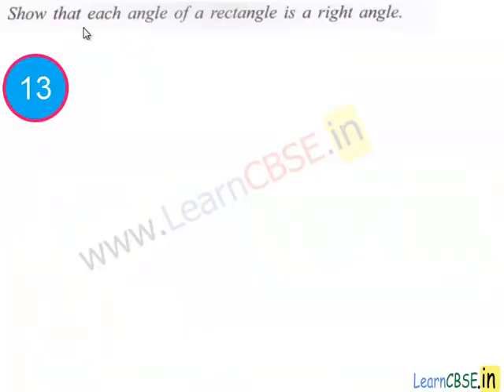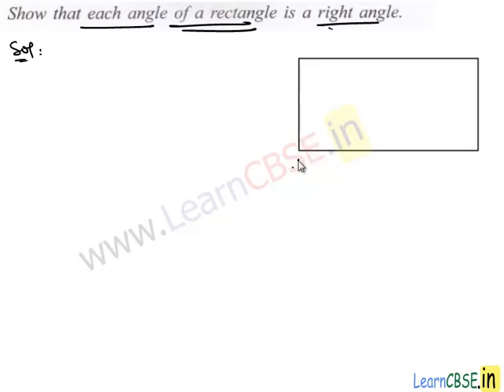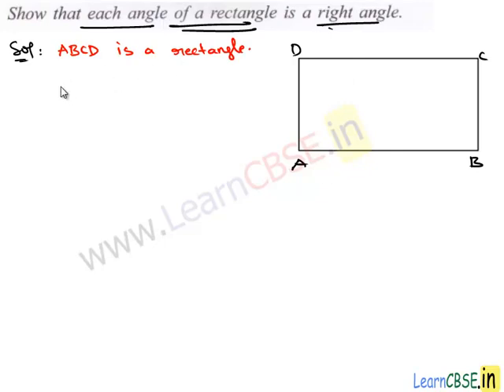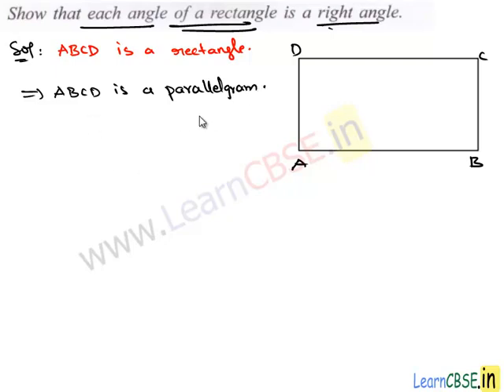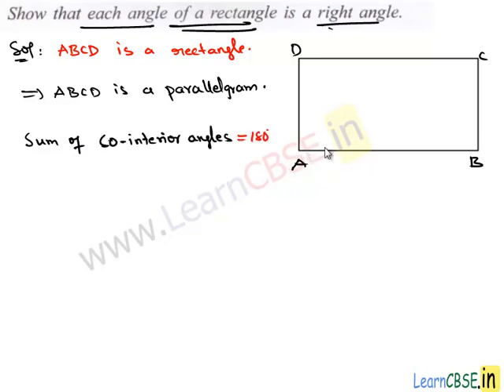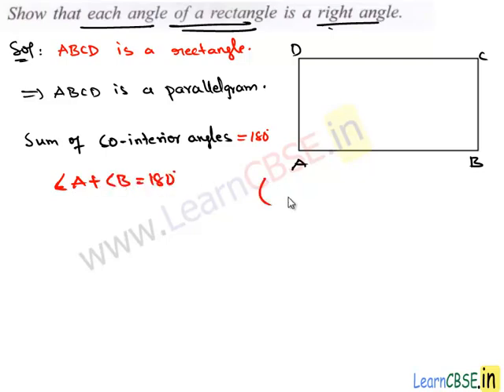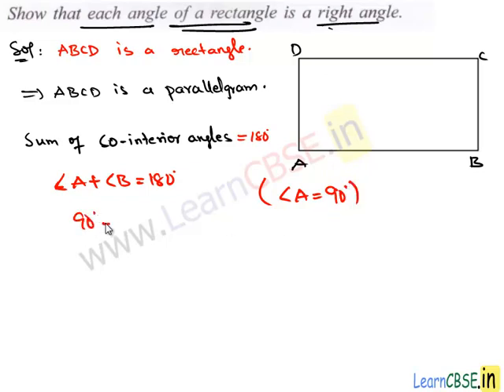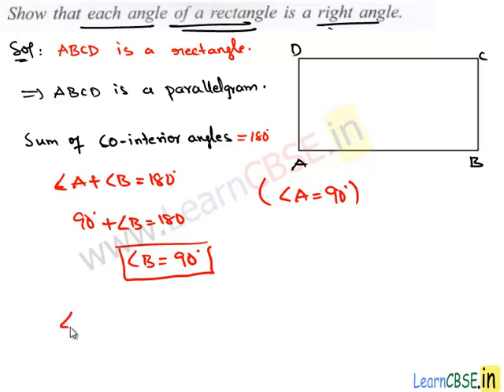sample question paper for class 9 cbse sa2 maths Paper 1 q13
00:02 CBSE sample papers for Class 9 Maths SA2 Paper 1 q13 Show that each angle of a rectangle is a right angle.

10th cbse sa2 maths sample papers with answers,